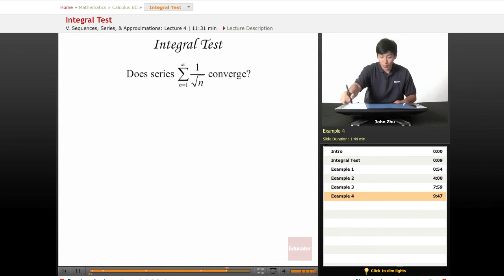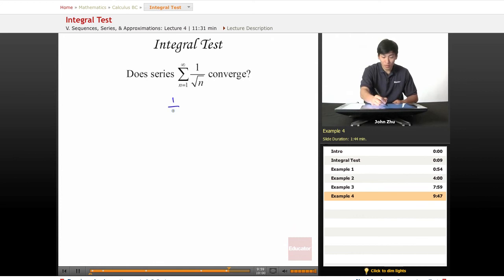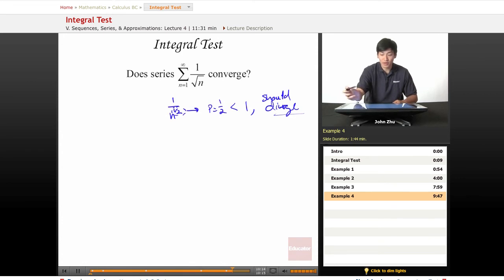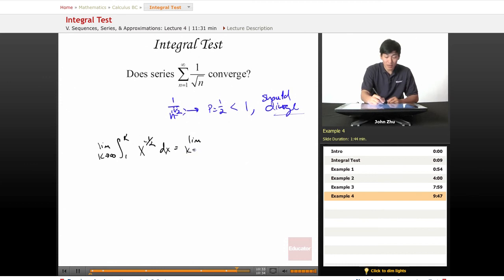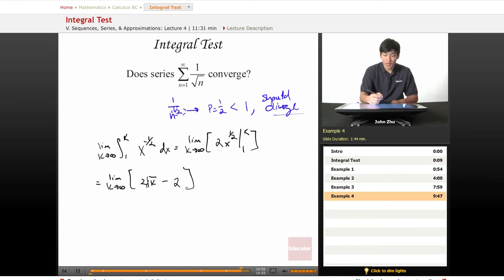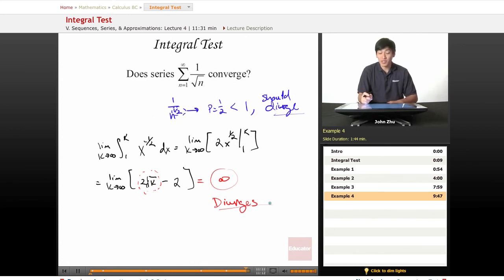AP Calculus BC - Integral Test